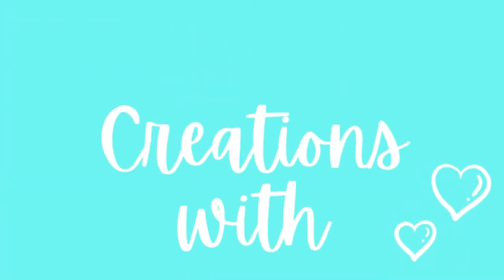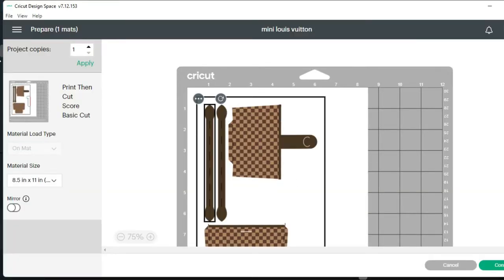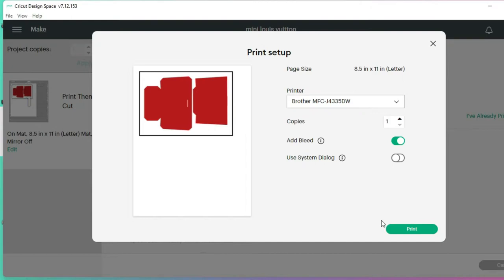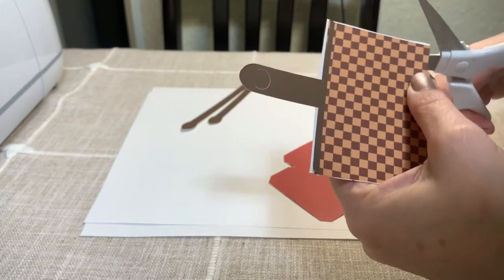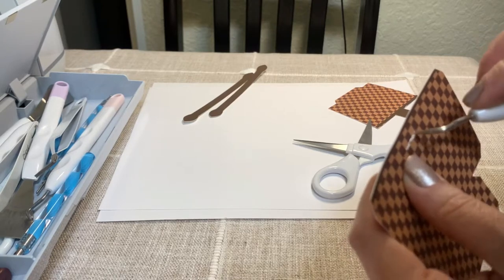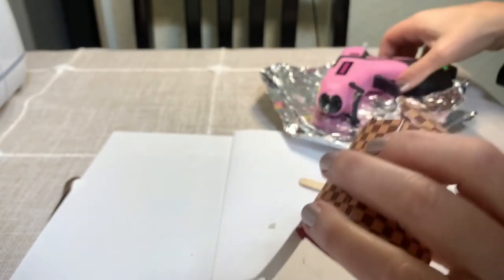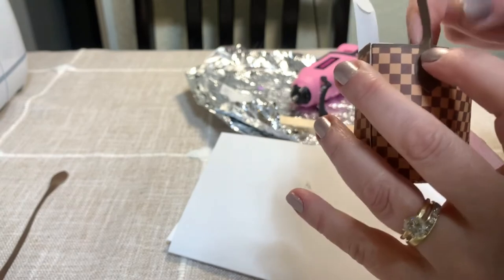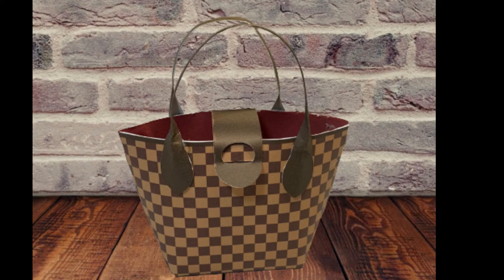How to make a designer print & cut purse with Cricut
In this video, I am going to show you how to make a designer print & cut purse with Cricut.

▶️▶️UPDATE:
DUE TO THE LOUIS VUITTON BACKGROUND, CRICUT DESIGN SPACE WON'T LET ME POST THIS PROJECT PUBLIC. BUT. SEE BELOW

OR

▶️▶️ HERE IS A LINK FOR THE MINI PURSE, WITHOUT THE LOUIS VUITTON BACKGROUND.  YOU CAN DOWNLOAD THE PATTERN AND APPLY IT.

💛💚💙THINGS I'VE MENTIONED OR USED IN MY VIDEO

Score tool wheel
Sweet Tooth White Cardstock Paper
Hygloss Gold Cardstock
12"X12" Gold & White Premium Printed Cardstock Stack
Jumbo Elmor glue stick
Workpro cordless glue gun
glue gun refills

▶▶AMAZON DEALS

Try Audible Premium Plus & Get Up to Two Free Audiobooks